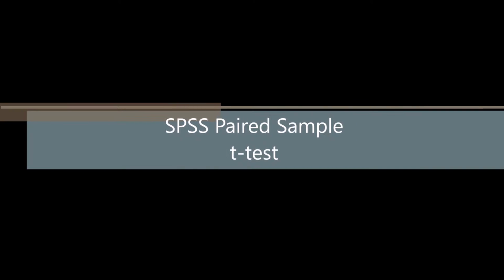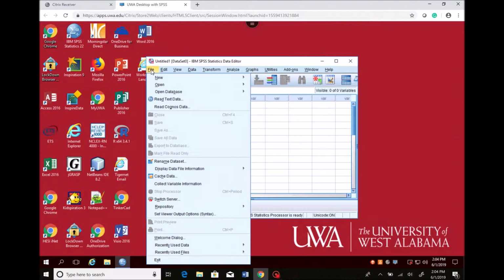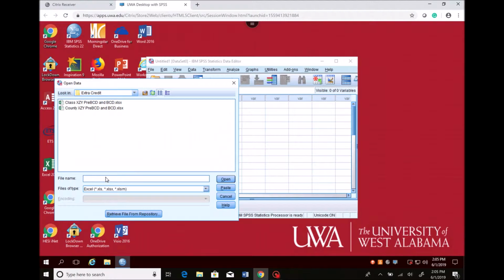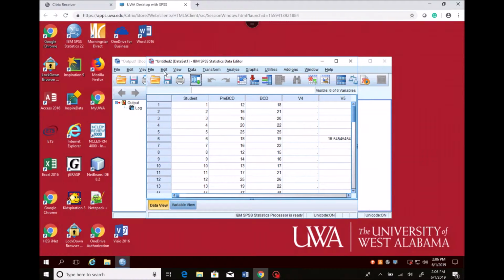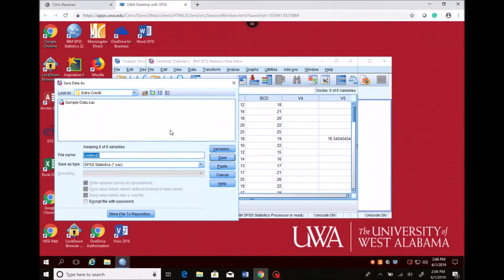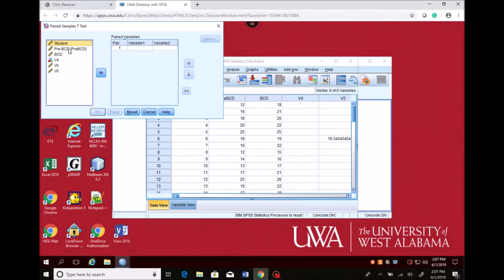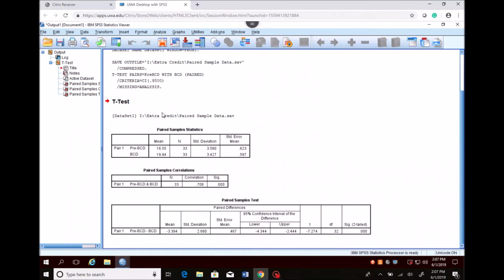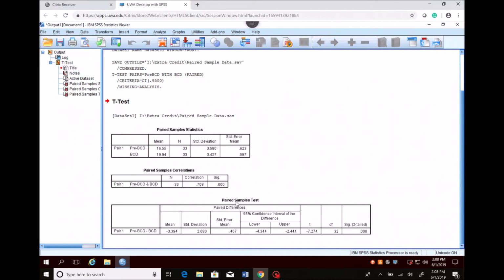SPSS Paired Sample t test